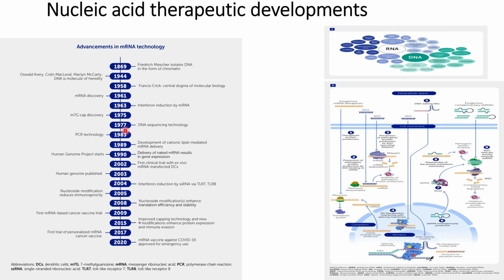Nucleic acid therapeutic developments Code: 972